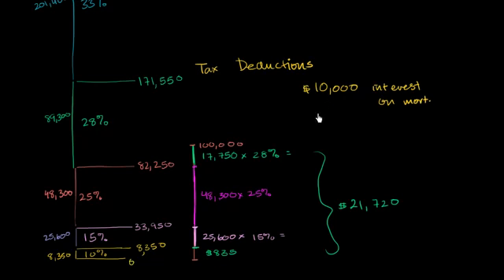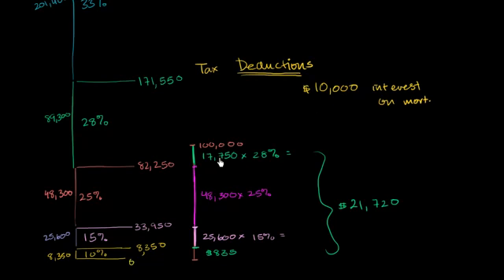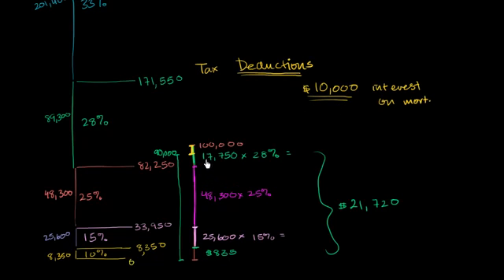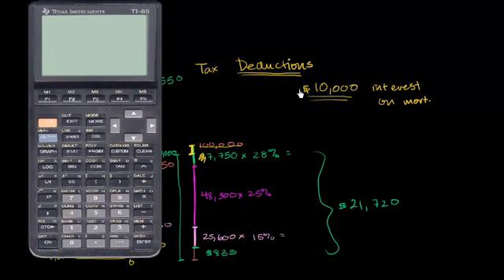01 - Personal taxes - 02 - Tax deductions introduction.webm